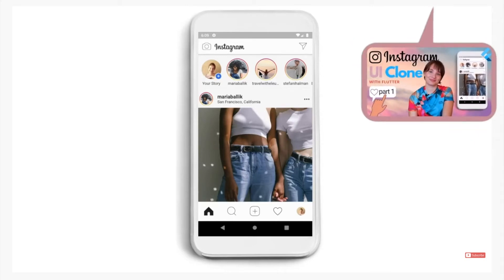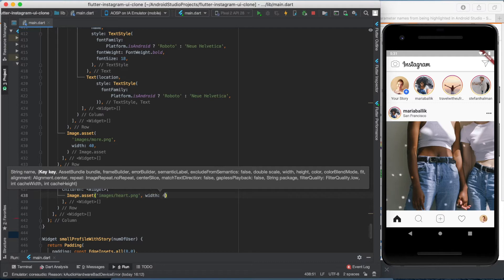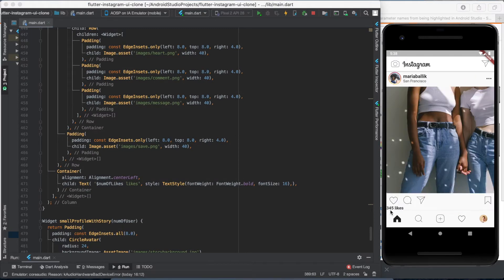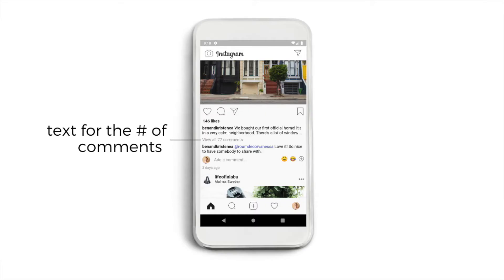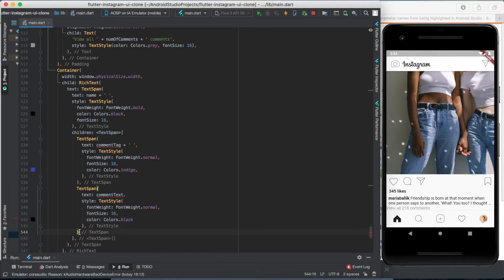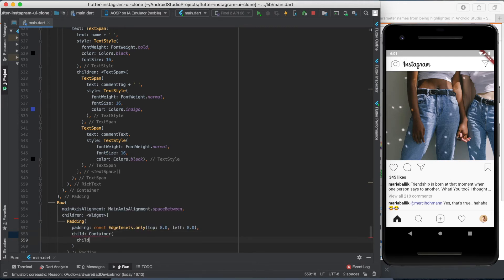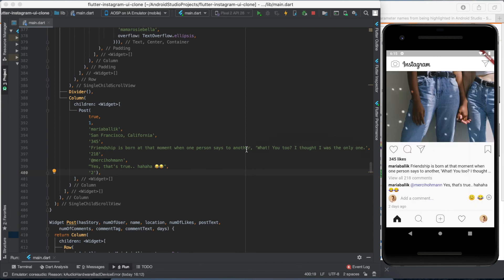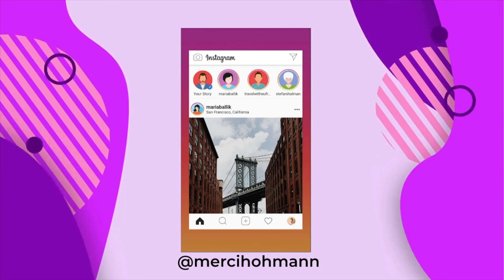Flutter Tutorial - Instagram UI Clone | Part 3 - New UI design, RichText, TextSpan, Widget functions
In this part, we will finish the widget function that we started previously. We will use interesting new widgets, such as RichText and TextSpan to handle the trickiest part of the app.
Plus, I will tell you how to modify the app to look like the current version of Instagram! (Instagram released a new UI design since the last episode!)

😻 The code we ended up with by the end of this part

Timestamps:
0:00 - Intro
1:10 - Icon Row
3:59 - Number of likes
4:58 - Caption of the post
7:46 - Number of comments
8:50 - Comment section
10:48 - Add a comment section
13:13 - Last step: day counter
15:04 - Modifying the AppBar & NavBar
16:17 - Congrats! Show me your app!